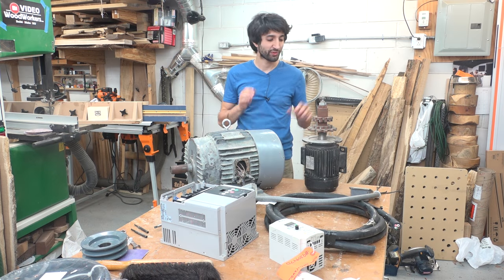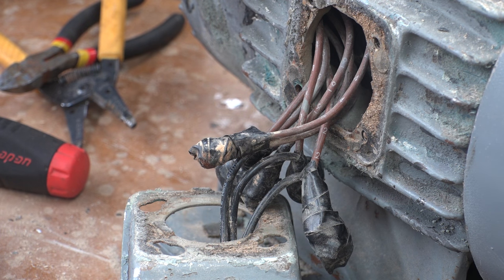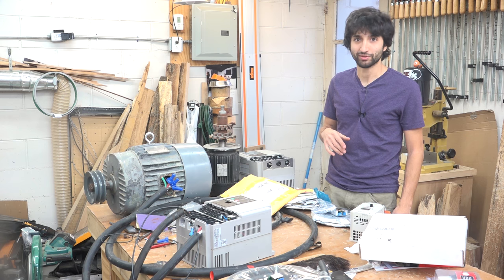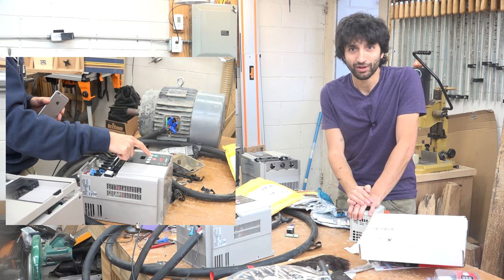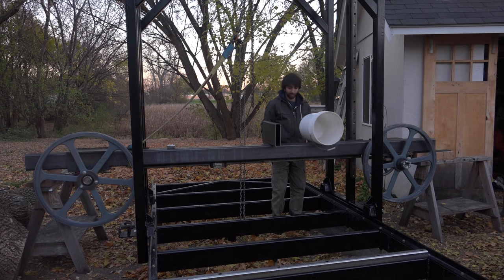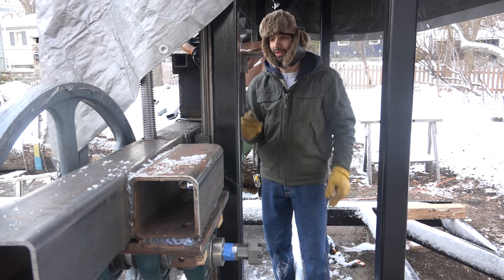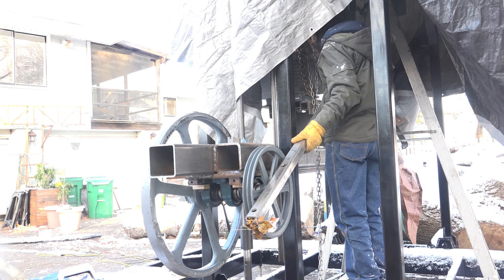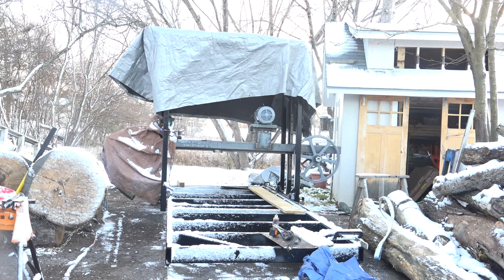The Drive Motor - Building a Large Bandsaw Mill - Part 11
Now that the drive wheel is installed, it needs a power source.  I’ve chosen to go with an electric motor for my mil.  I shared my reasons for this choice over an engine in the introduction but the main reasons are cost and ease.

Products Used
Metal Circ saw
Lincoln 225 Welder
Triton Super Jaws
Triton Engineers Jaws
Super Jaws Side Support
Triton T20 Drill
Transfer Punch Set
Tap Magic Xtra Thick
Cobalt Drill Bit Set